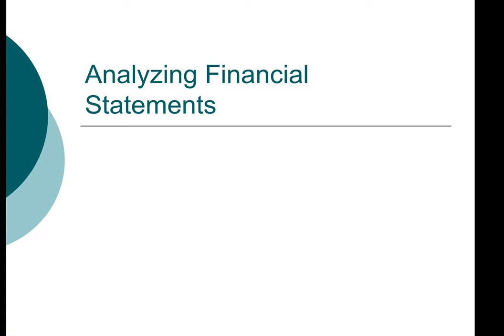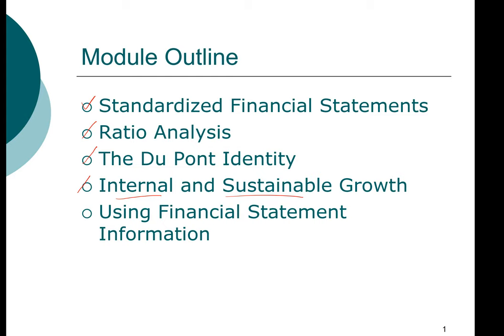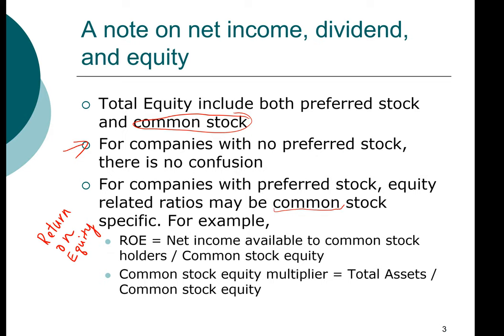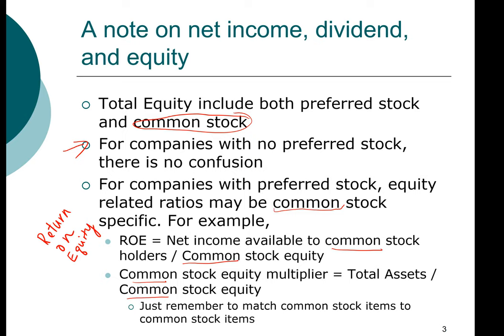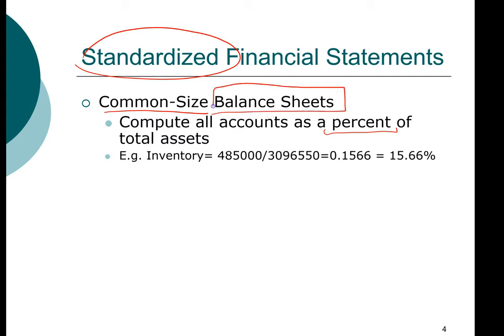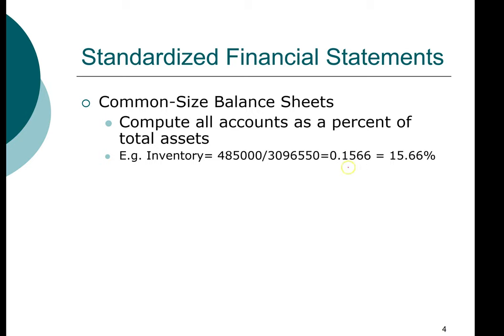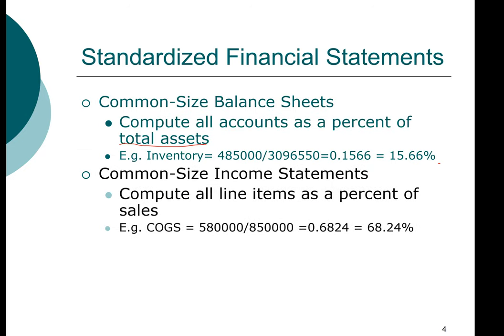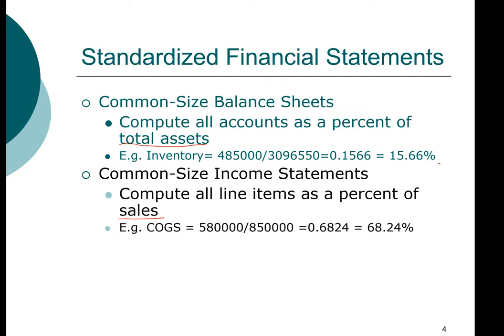MBA FIN03 1 - Common Size Statements